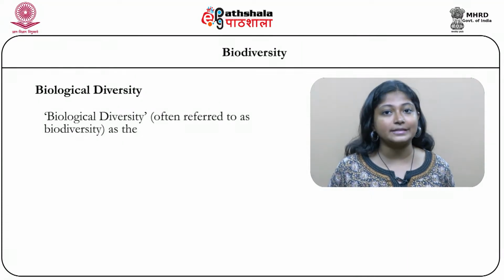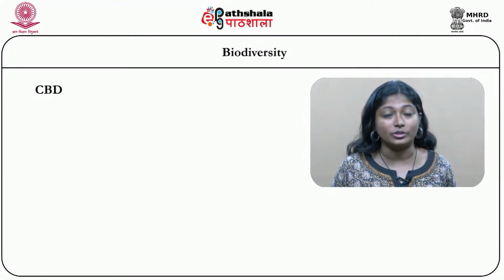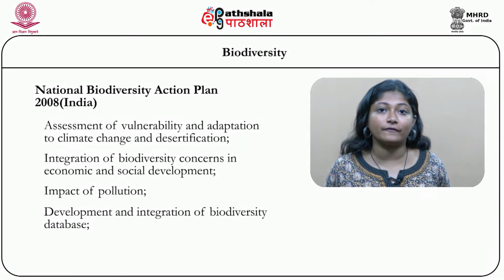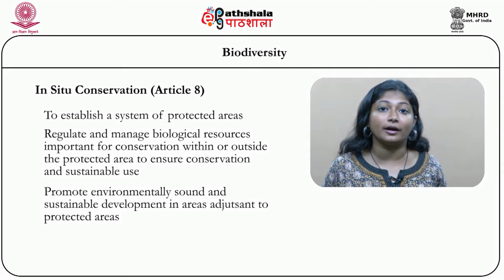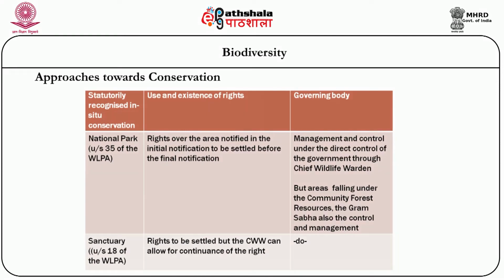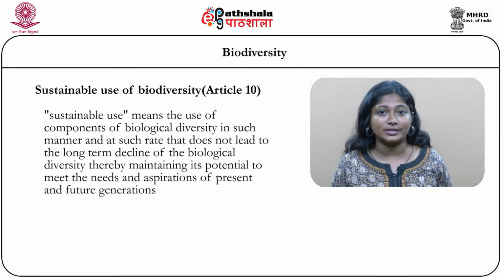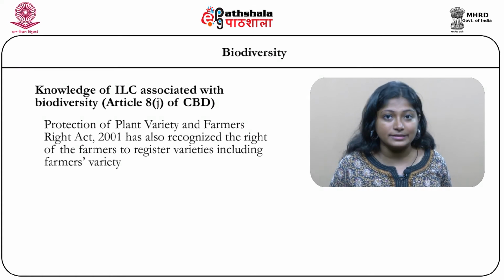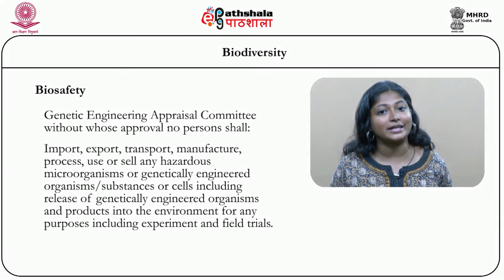Law P8 M11 biodiversity